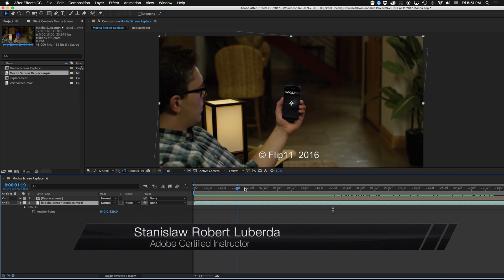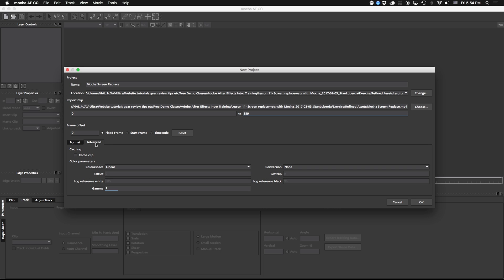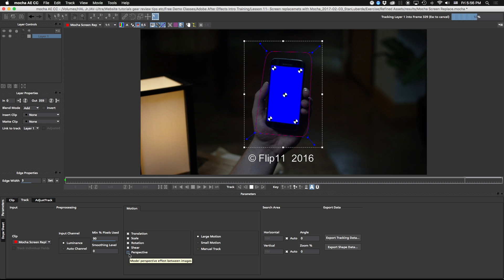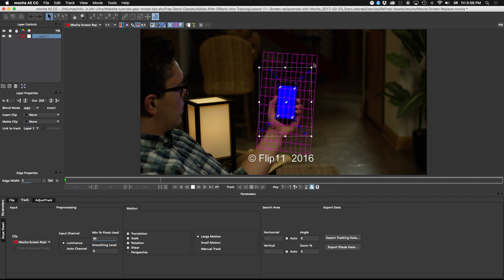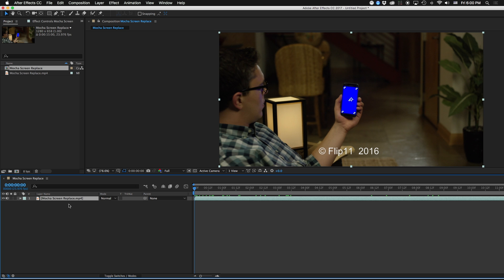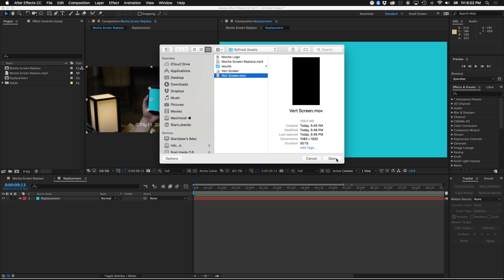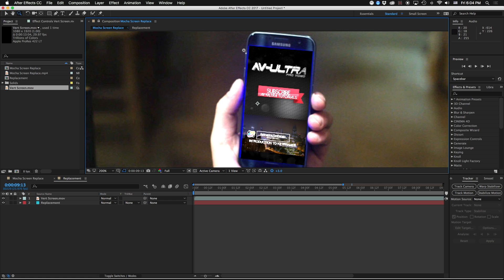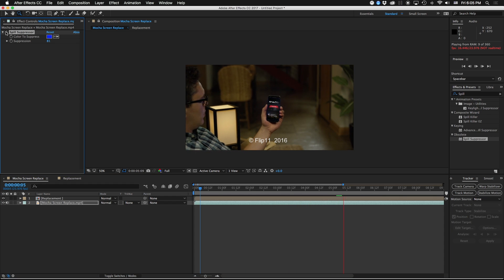AFTER EFFECTS PROFESSIONAL TRAINING lesson 11 -Screen Replacements with Mocha AE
In this example you will learn real world examples of screen replacement I've used in televised commercials.
You will learn how to use Mocha AE (included with After Effects since CS4)

Heres some other examples.

Topics covered in this lesson:

0:15 What we will be learning
0:34 Making our Comp
0:49 Other ways to track- POINTS
1:00 What is Mocha?
1:15 Mocha AE settings
1:36 Tracking using the X spline tool
2:17 Motion tracking options
3:02 Setting our surface
4:22 Understanding the planar grid
4:57 Copy our tracking data to After Effects
5:33 Creating a Corner pinned comp (replacement)
6:32 Setting our replacement screen
8:04 Spill suppression/clean up